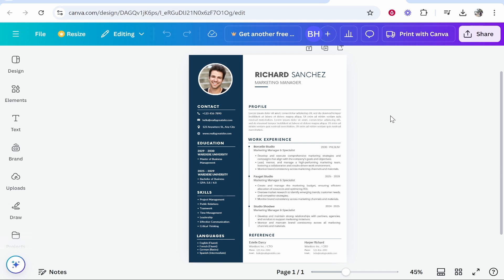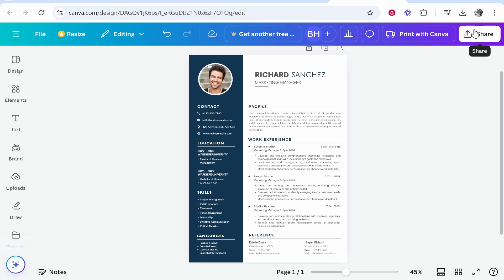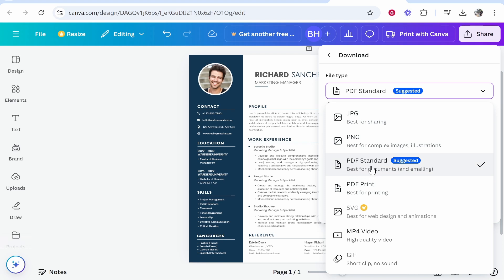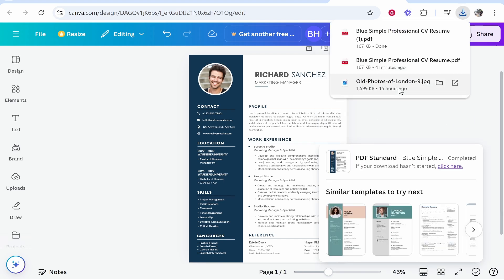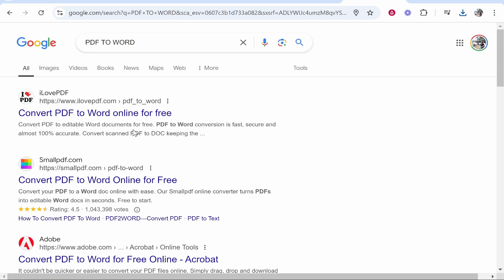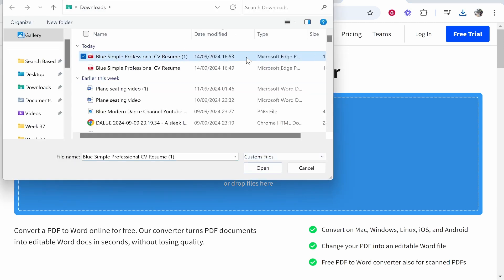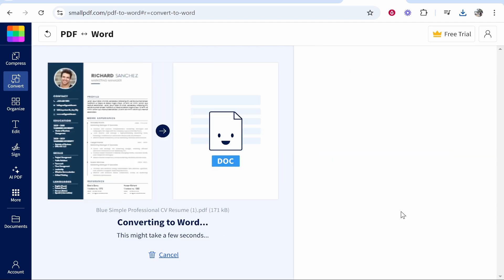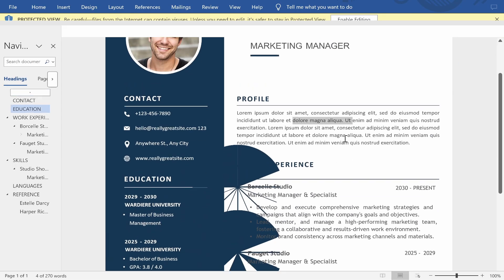How To Save Canva Design as Word Document (Step By Step)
In this video, I show you how to save Canva Design as Word Document. Did this video help? Thanks!